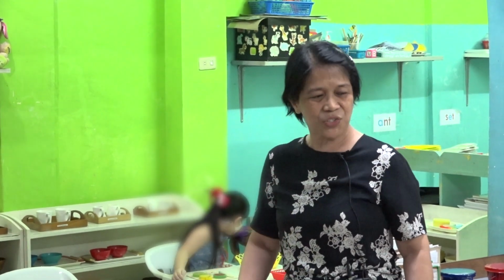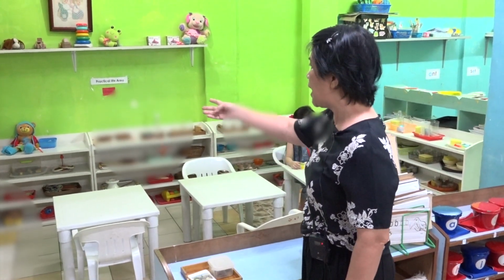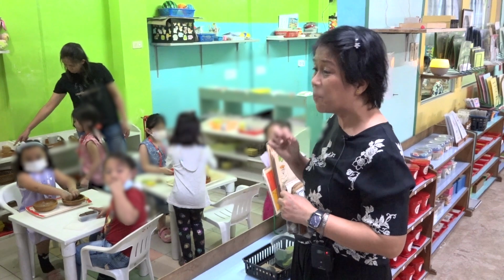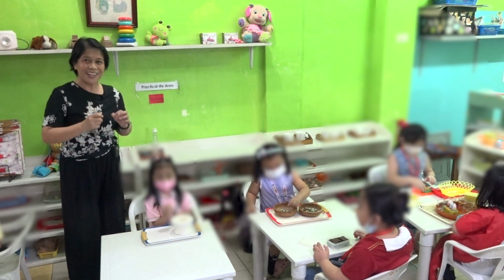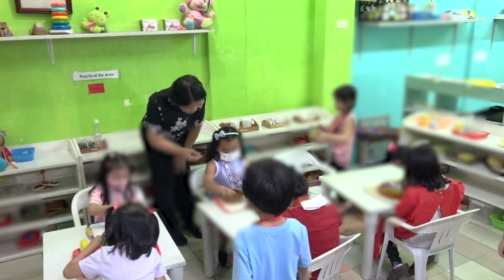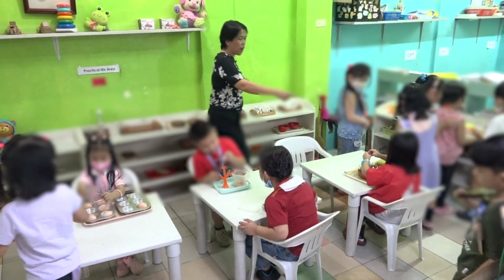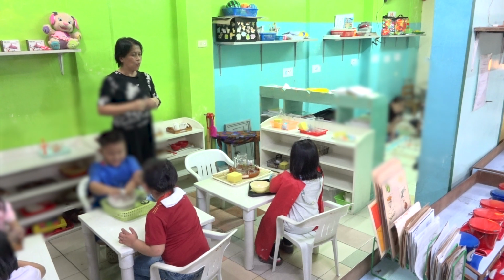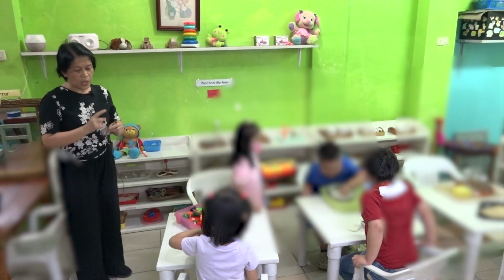Video 4: Teaching Activities of Daily Living